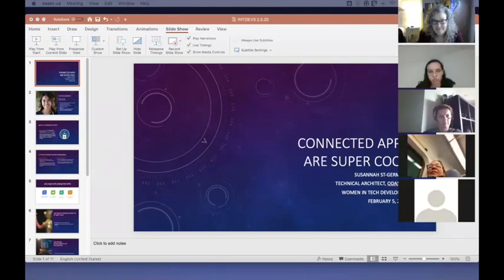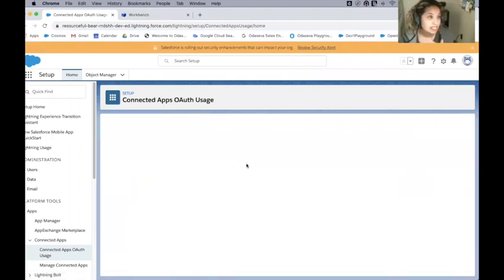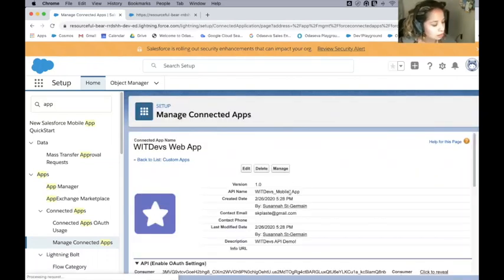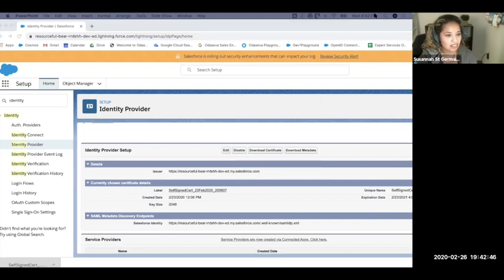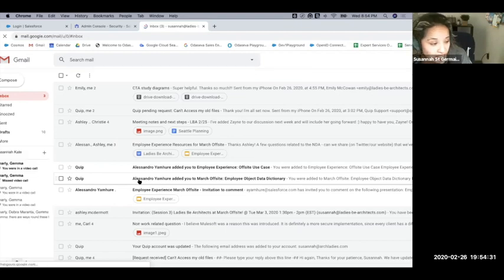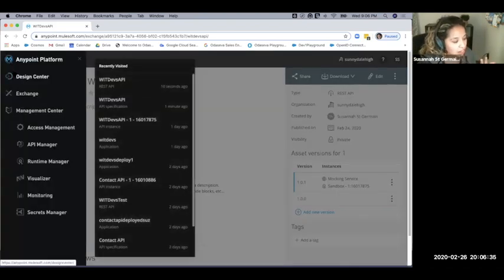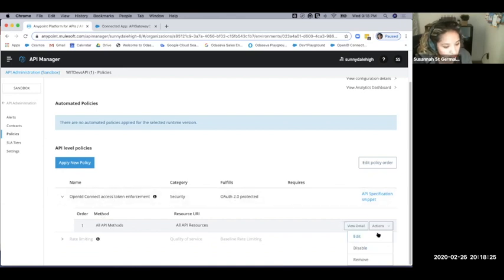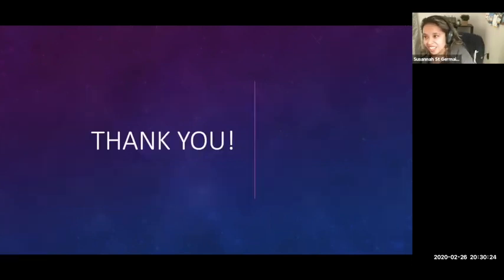Salesforce Connected Apps (Integration with External Apps) with Susannah St. Germain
Do you find yourself needing to integrate Salesforce with external applications? Have you needed your users to authenticate before accessing external applications? Susannah St-Germain will show us tips for setting up connected apps with security protocols.

📒 SHOW NOTES
100DaysofTrailhead.com - Learn Salesforce | Learn Tech | Get Inspired | Have fun | Invest in YOURSELF

🔥 RESOURCES:
Links in the video + bonus:

Salesforce Lightning Platform Enterprise Architecture

ARB100

✏️ QUESTIONS:
Do you have experience connecting apps with Salesforce?
What advice would you give?

📚 RESOURCES FOR YOUR SALESFORCE JOURNEY
Designing Web APIs: Building APIs That Developers Love